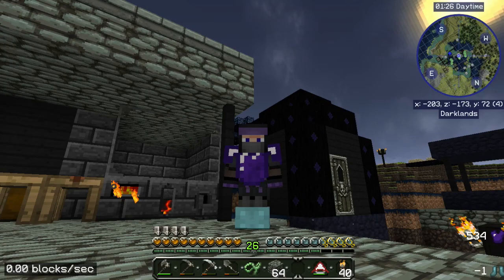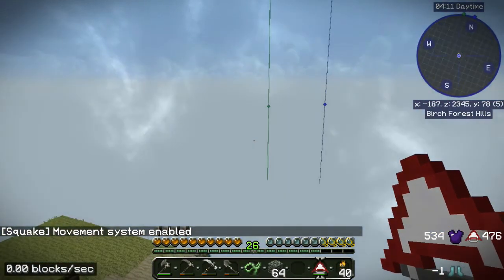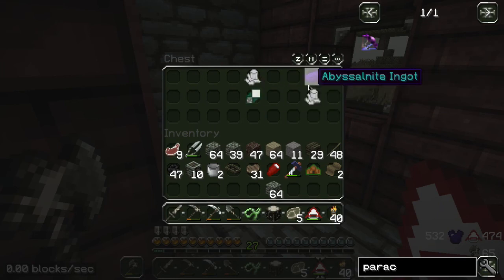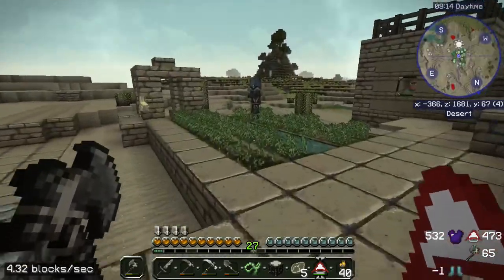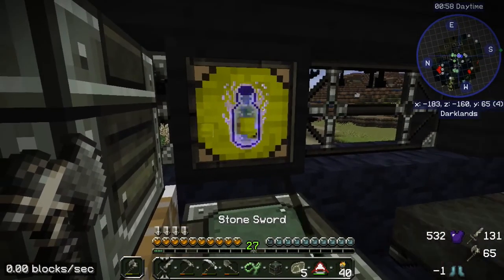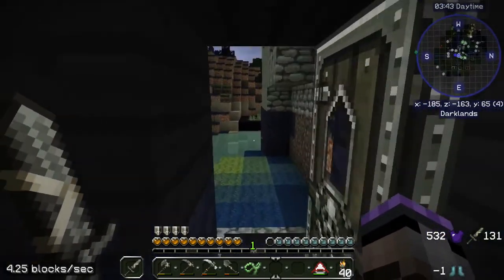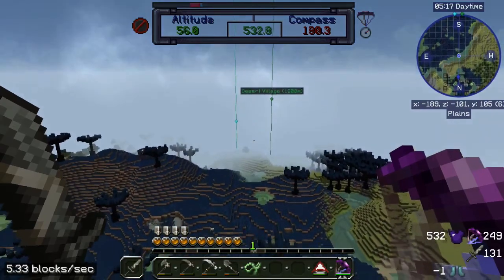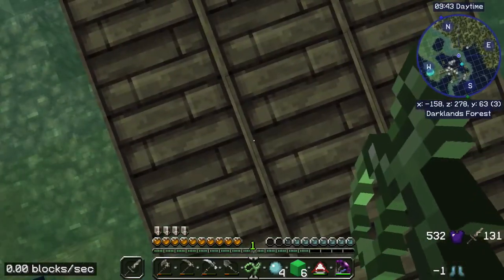AbyssalCraft Let's Play Ep5 - Earning Wings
A Let's Play series for Minecraft 1.10.2 with a custom mod pack built around AbyssalCraft and unique combat mechanics.

AbyssalCraft is a magic mod for MInecraft with a focus on combat with rough mobs. You must gather the keys to travel to different dimensions and defeat the bosses there.